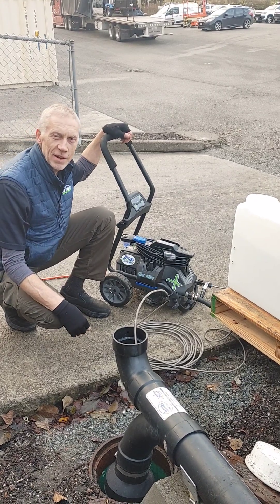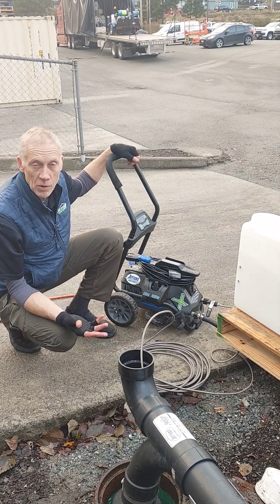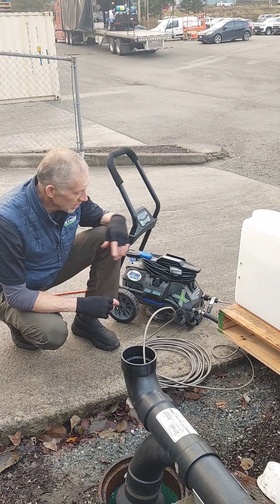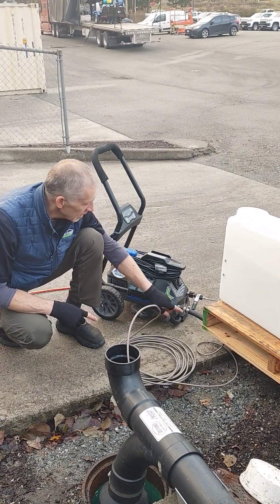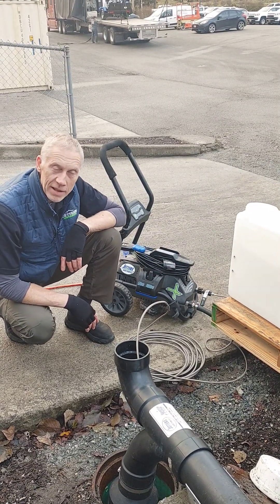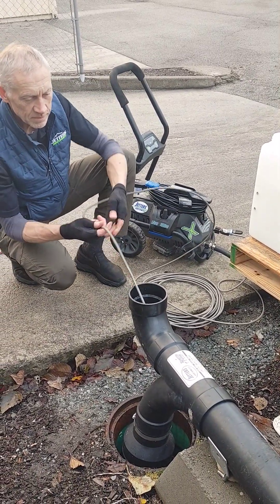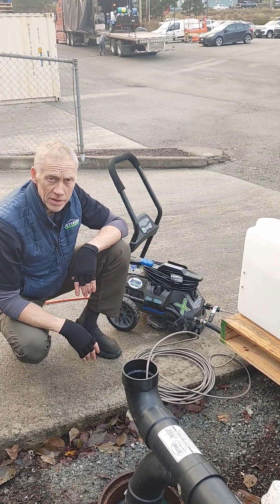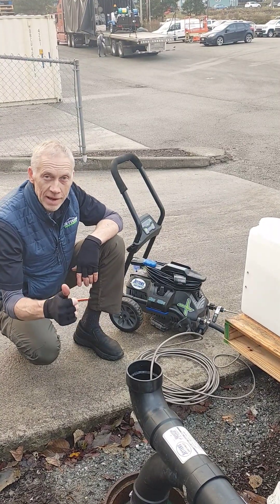How to make a DRAIN INVADER MINI-JETTER draw water from a TANK...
Proper setup is the key to making a small Jetter drink out of a water tank.  Very Important Tip: DO NOT attempt this if there is even just one small dripping leak in the hose & fittings connecting the tank to the jetter! ANY dripping water leak can become a point where the pump sucks in air - which can destroy the pump! So make sure all leaks are sealed 100% - the garden hose gasket especially must be a good sealing gasket 👍

"Get" Jetting! @JETTERSnorthwest